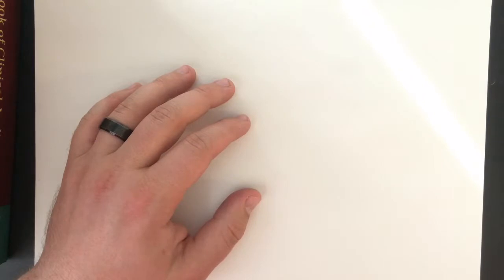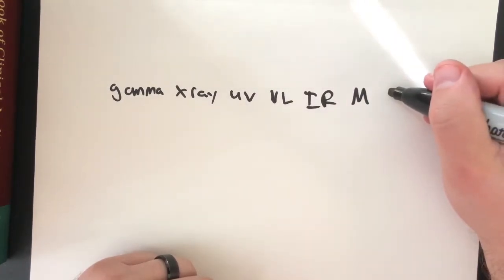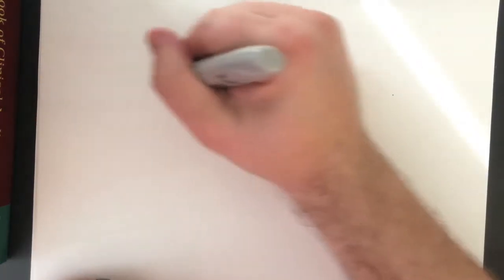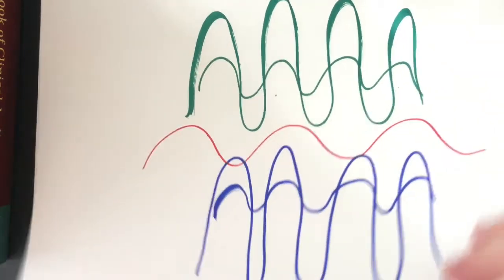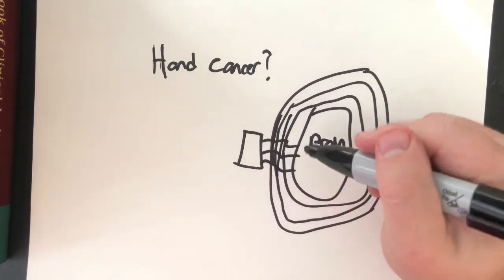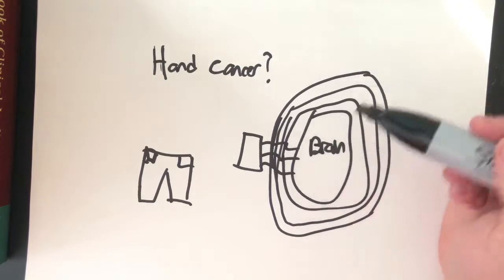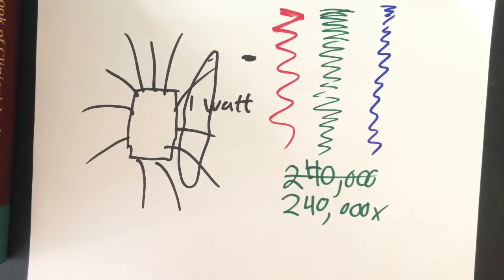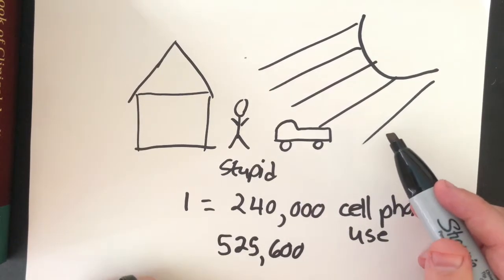Cell Phones Cannot Cause Cancer!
Cell Phones Cannot Cause Cancer and I’ll explain why, despite the recent hysteria in California